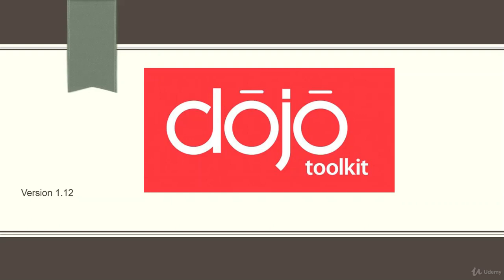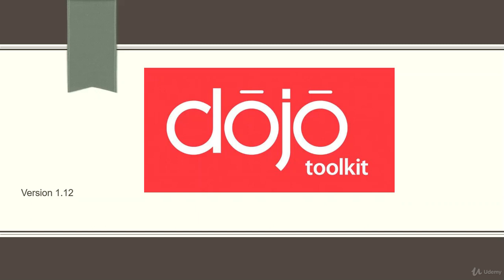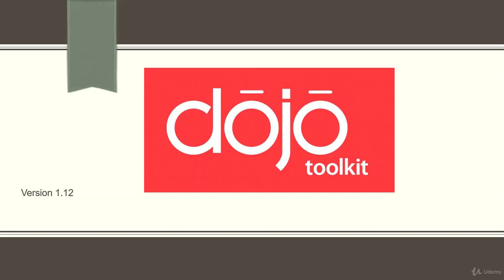Front End Web Development with open source Dojo Toolkit. - learn Front End Web Development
What you'll learnAt the end of the course, you will be able to use the awesome DOJO toolkit components to build your own web applications.Learn about the DOJO AMD loader and use it for javascript programmingPerform DOM traversals and manipulations, make ajax calls and create animationsLearn about the ready to use html widgets in DOJO and build custom widgets
Dojo Toolkit is an open source modular JavaScript library designed to ease the rapid development of cross-platform, JavaScript/Ajax-based applications and web sites.

No prior knowledge of DOJO or any javascript library is required Everything will be explained from the scratch.
Dojo library facilitates common JavaScript tasks such as DOM manipulation, animations, event handling, and server communication with ajax. In addition to its many easy-to-use features, DOJO also addresses the cross-browser compatibility issues automatically.
DOJO also has many ready to use html widgets in the DIJIT package that will help you create most commonly used html components like forms, dialog boxes, menus, etc with very little HTML and javascript coding. It also provides various styling themes that you can use to maintain a consistent look and feed through out the application.

In this course, you will learn everything you need to get started with using various components of the DOJO toolkit from scratch. We will start with the basic stuff and get to more advanced topics as we progress.
I will guide you through the setup process and explain you the different components of the toolkit in simple terms with examples. I am going to write examples as I explain and you are going to code with me.  I will also provide the examples for download after each section and you can use them to practice with more scenarios.
this is the best Front End Web Development course. you can download and watch for free after enroll.